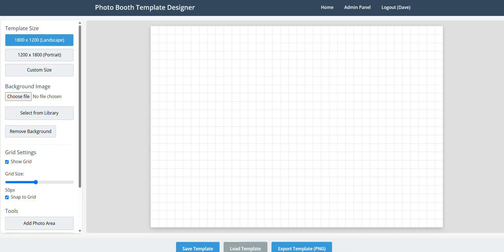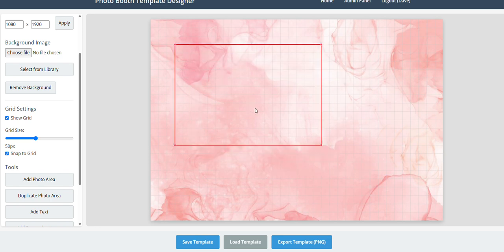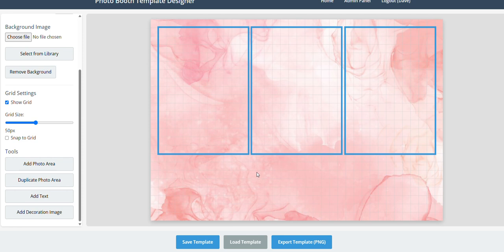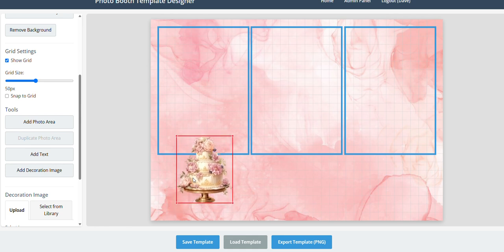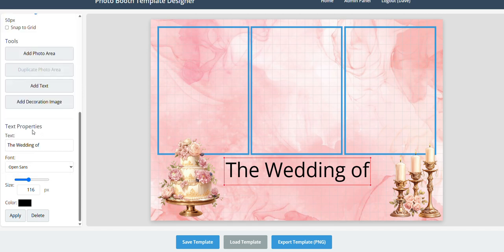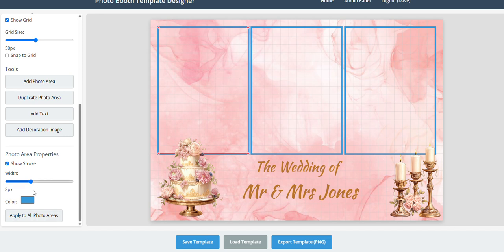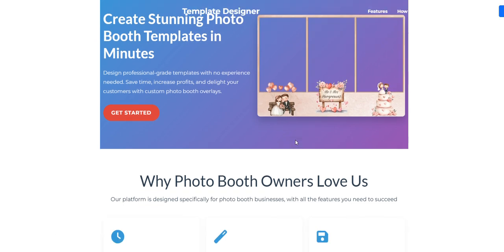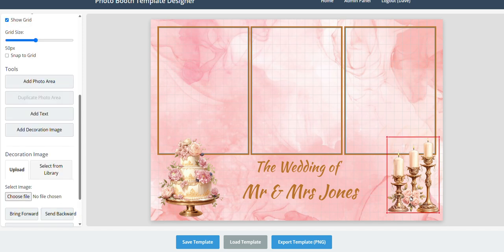Photo Booth Template Designer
Create Photo Booth Templates with transparent photo areas in minutes without Canva or other apps or software.

In this video I show you around the system, how to use it and create a template